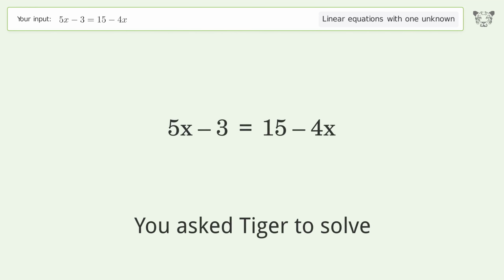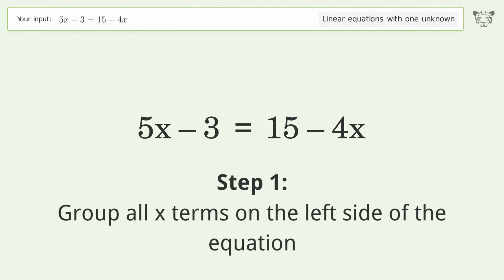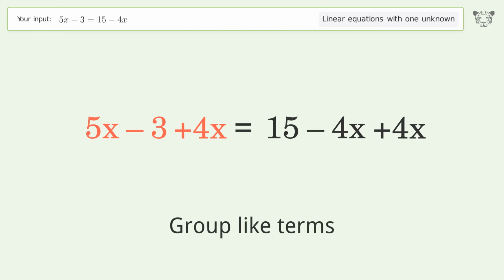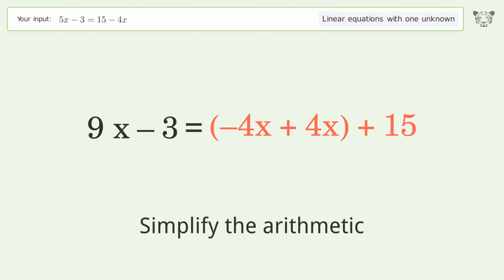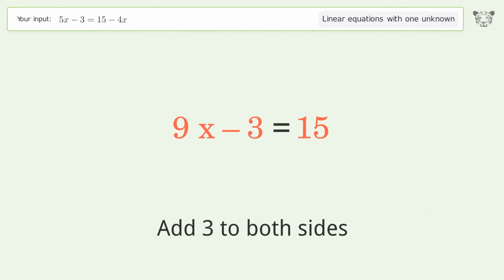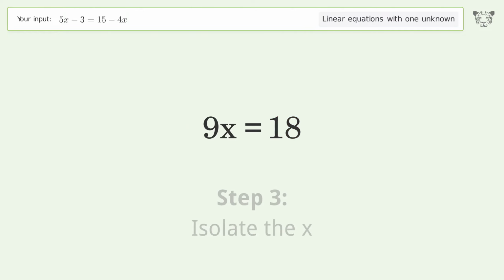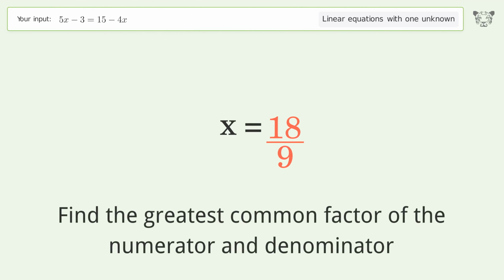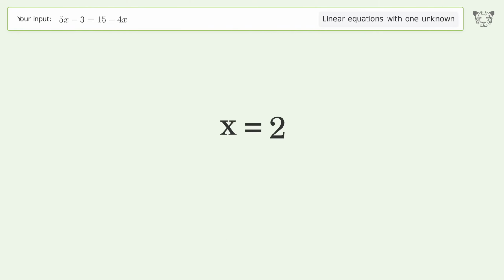Solve 5x-3=15-4x: Linear Equation Video Solution | Tiger Algebra